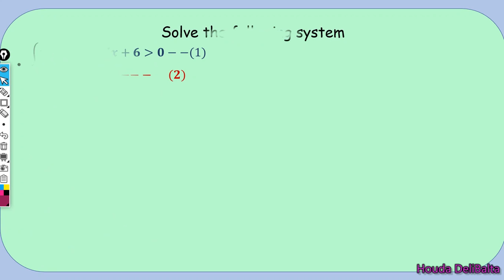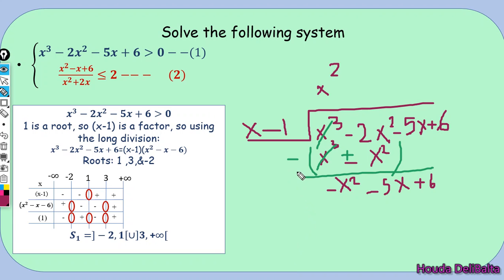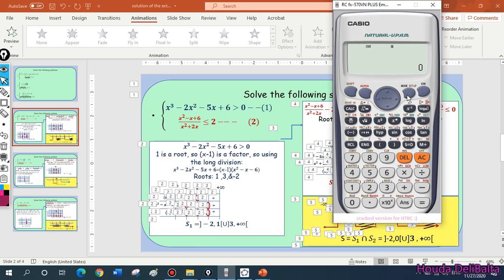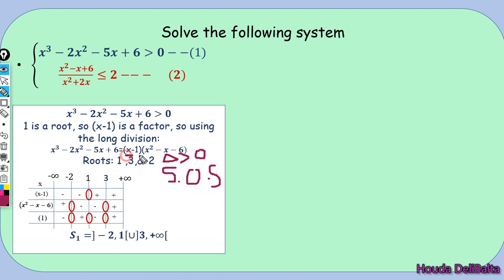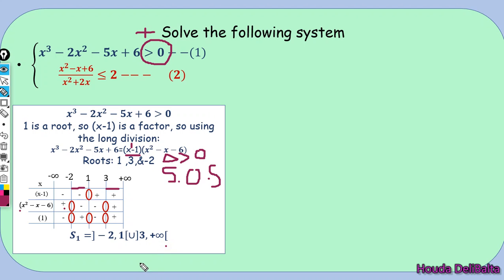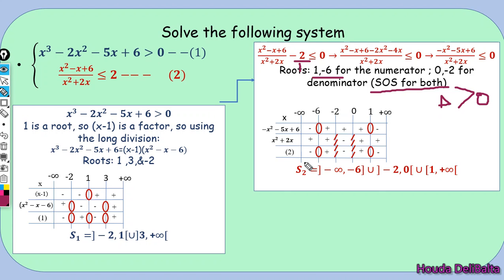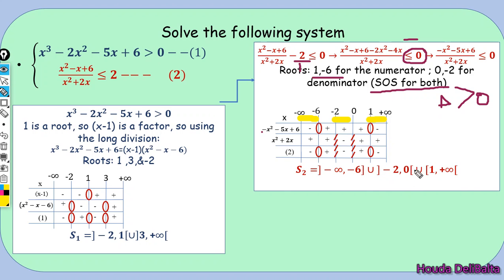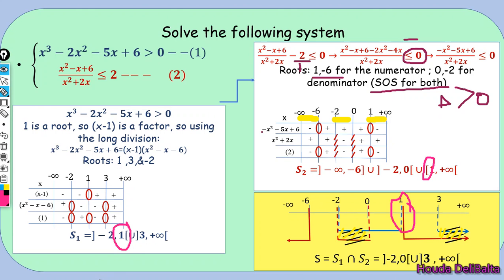solving inequalities for grade 11 ex 1